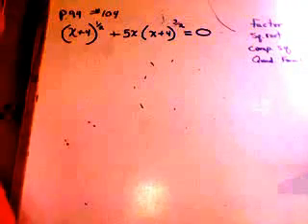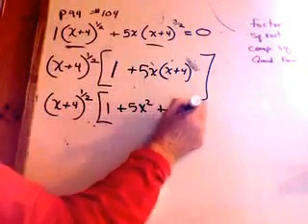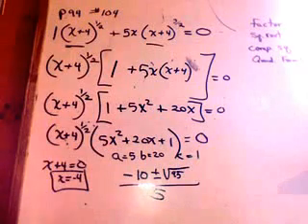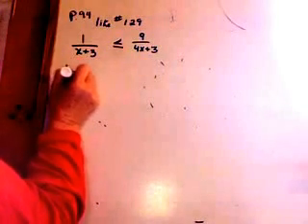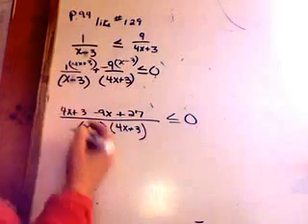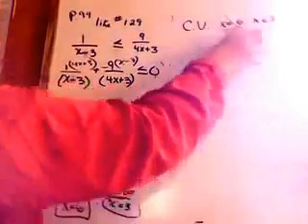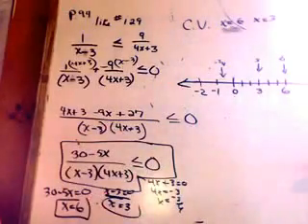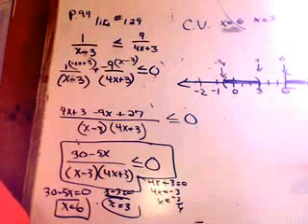Precalc p 94 #104; fraction; inequality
solving algebra